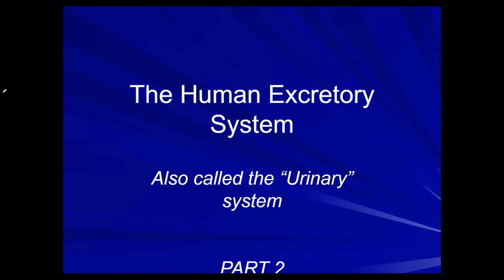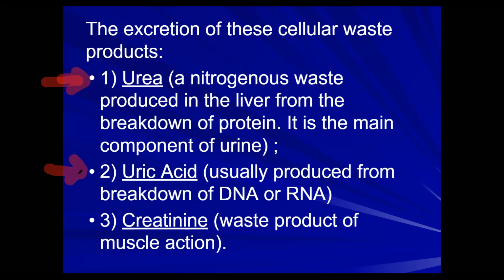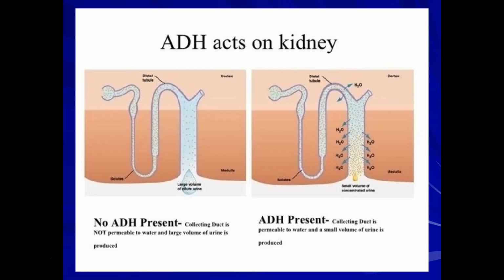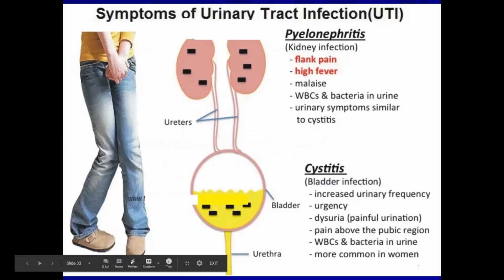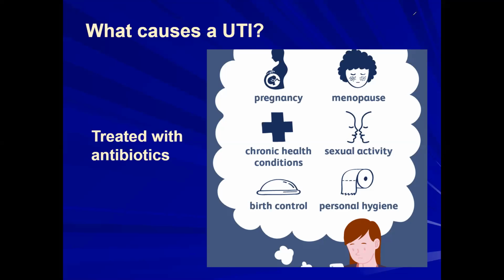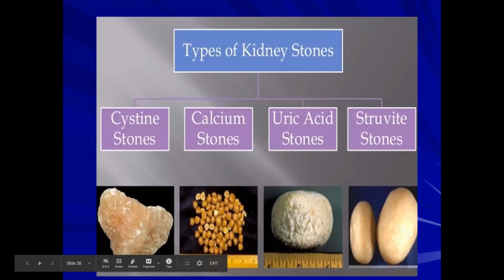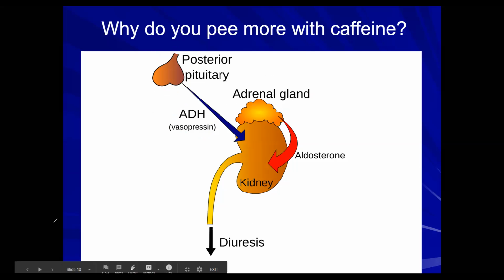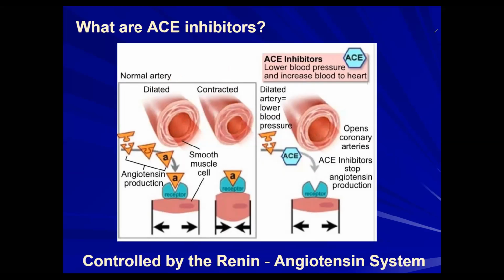Excretory System Unit Lecture - PART 2 - Mrs. Hallman